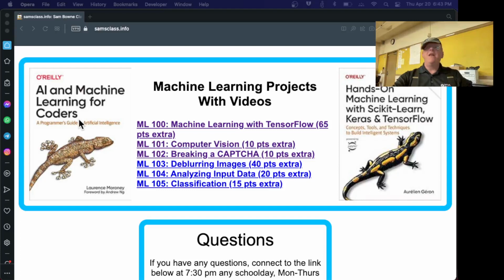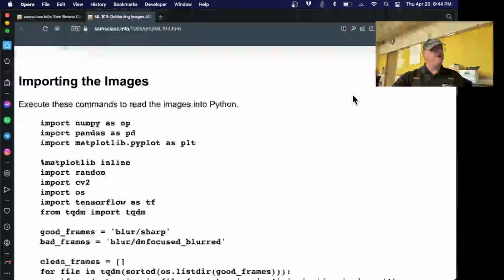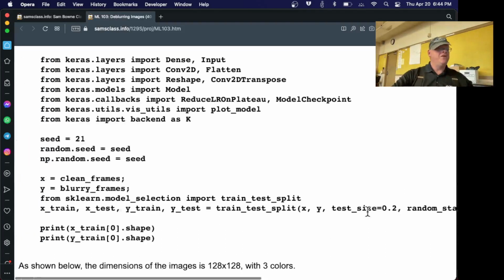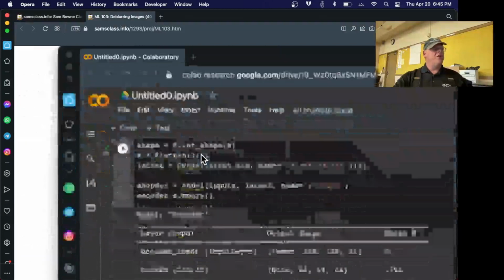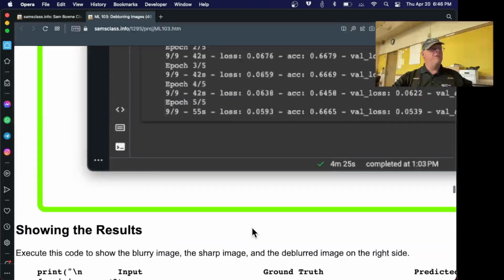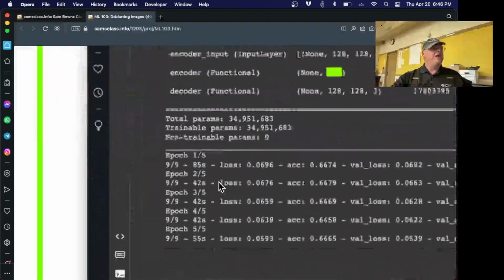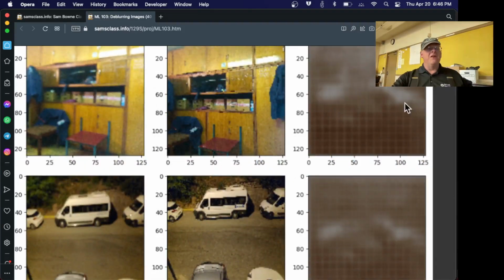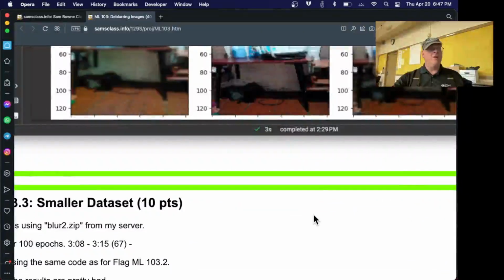ML 103 Deblurring Images